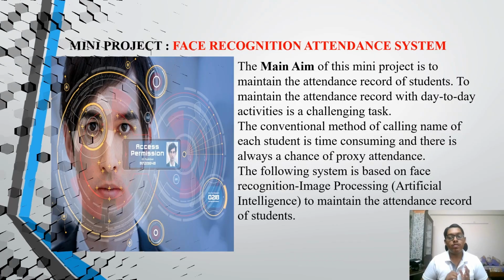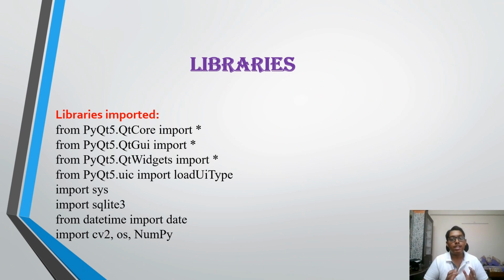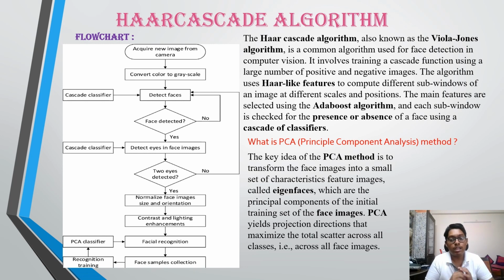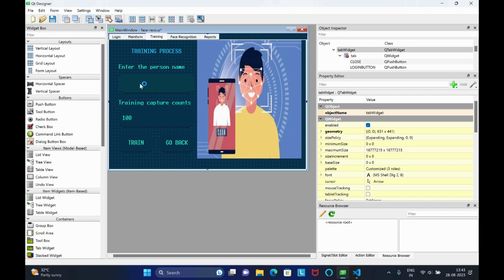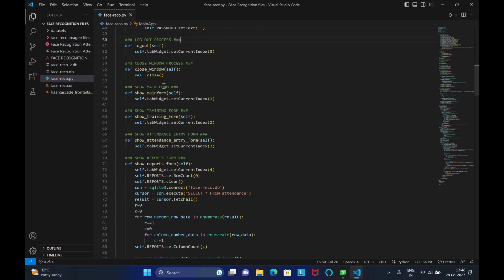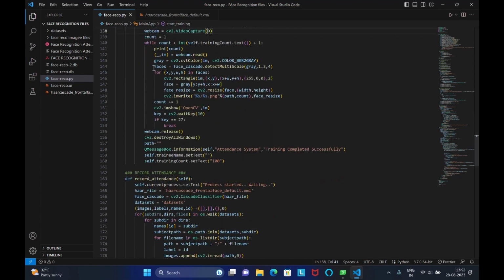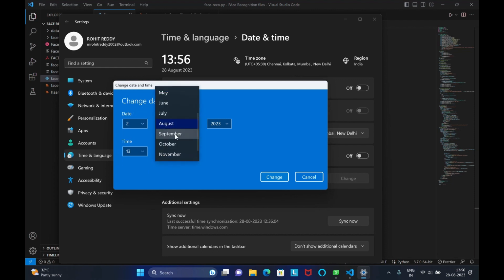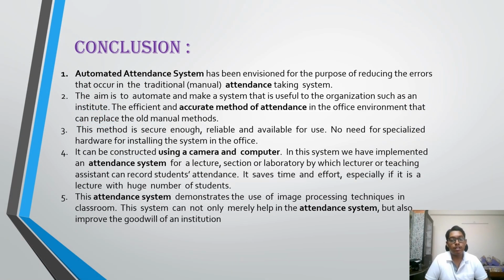Face Recognition Attendance System using Artificial Intelligence and Machine Learning